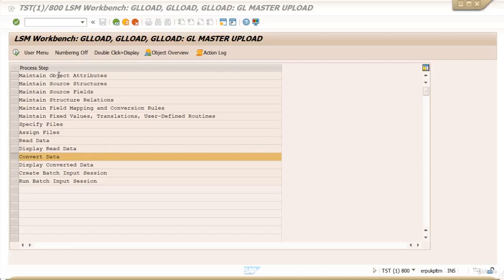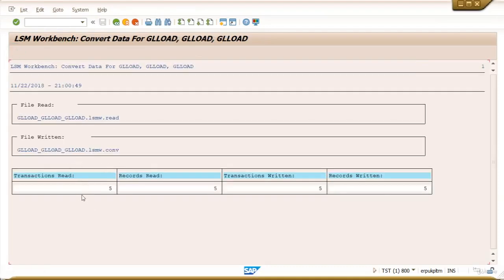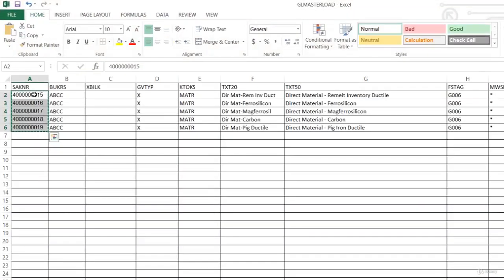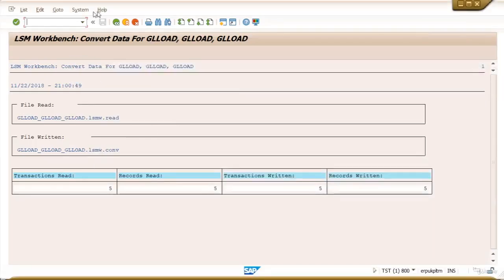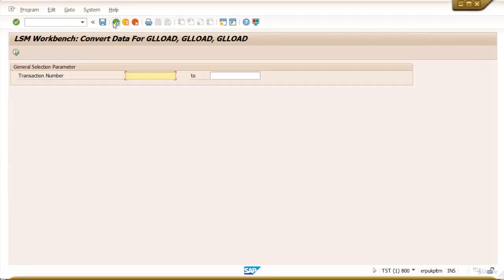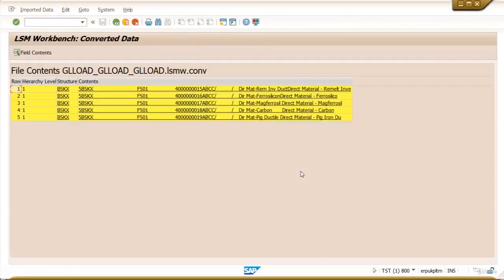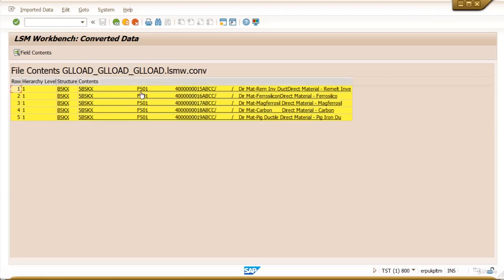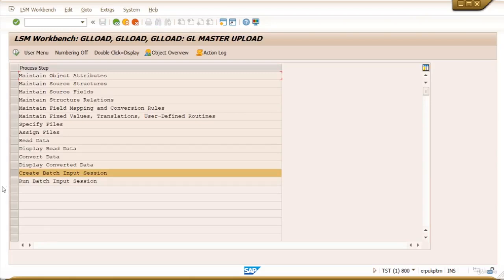LSMW DAY-59 || Convert Data and Display Converted Data Eleventh and Twelve Step in LSMW || #2025